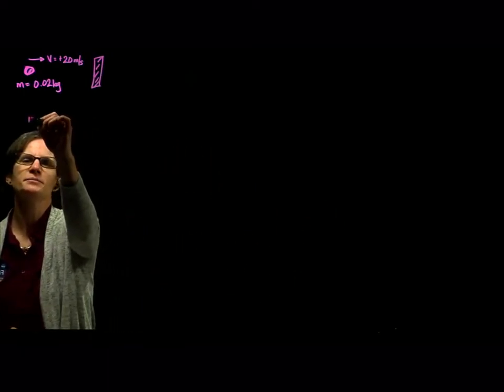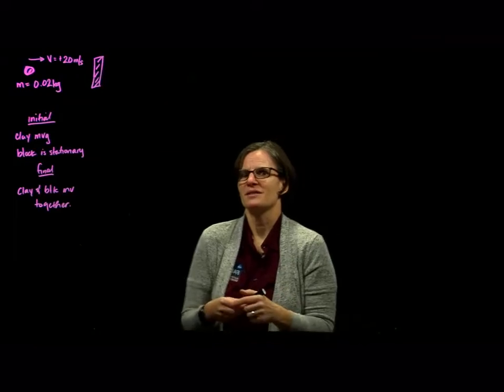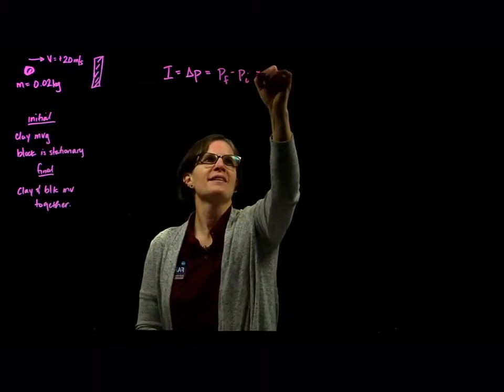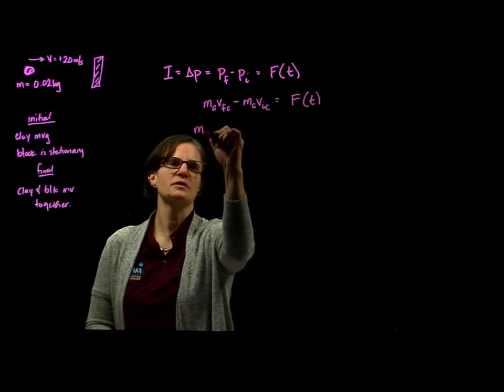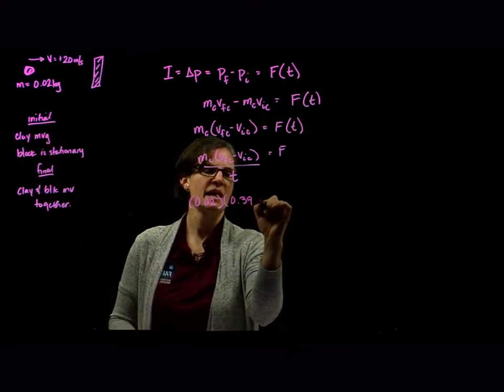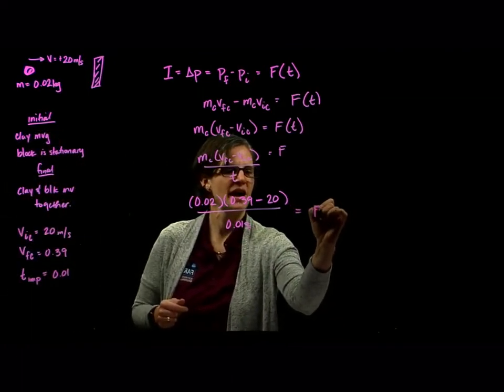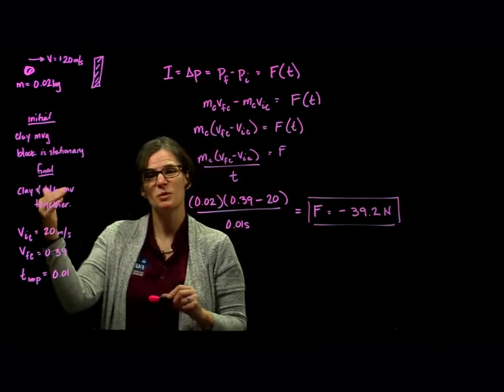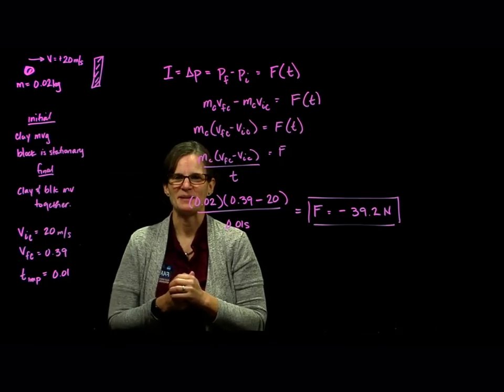Impulse Practice Problem clay and block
A 20 g ball of clay is thrown horizontally at 20 m/s toward a 1.0 kg block sitting at rest on a frictionless surface.  The clay hits and sticks to the block.
a) What is the average force the clay experiences from the block if the “collision” lasts 0.01 s? ANS: -39.22 N
b) What is the average force the block experiences from the clay?